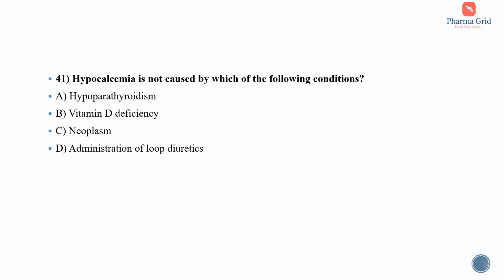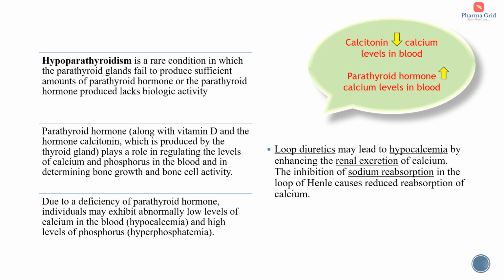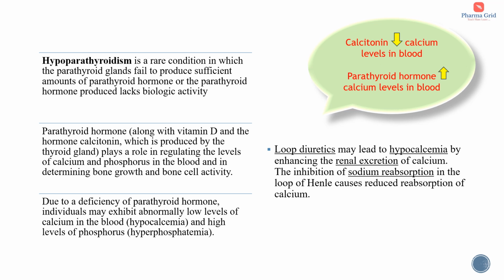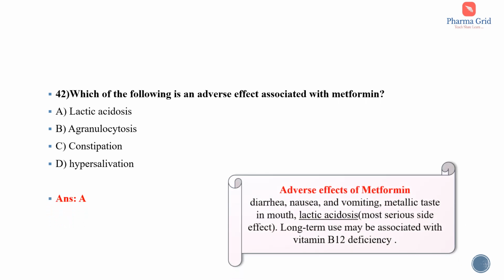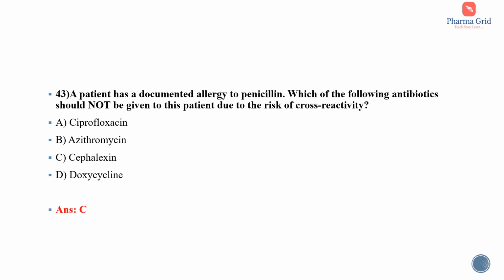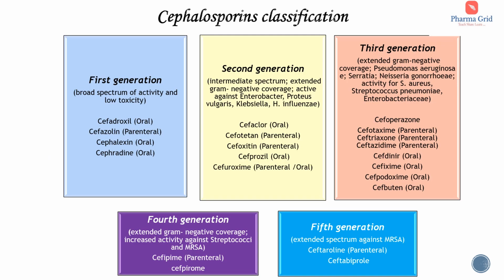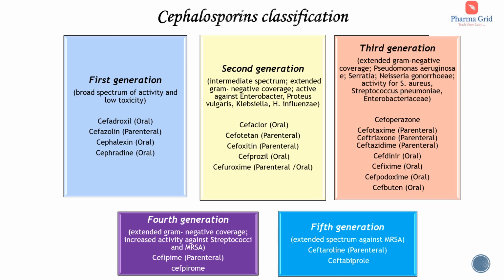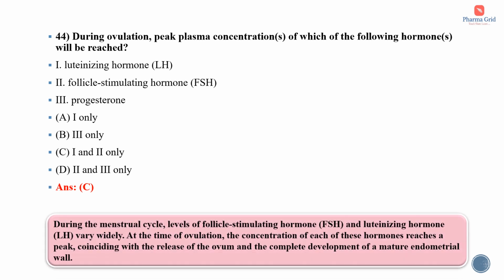Crack OPRA Exam easily - Recalls Discussion Part 9